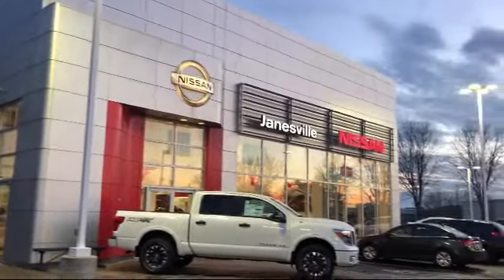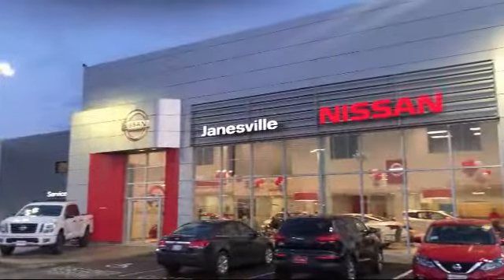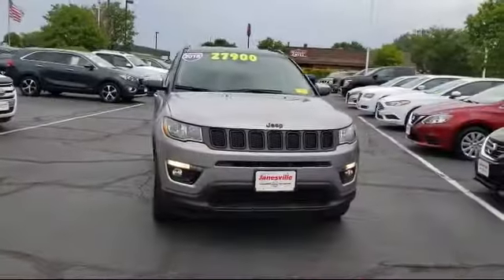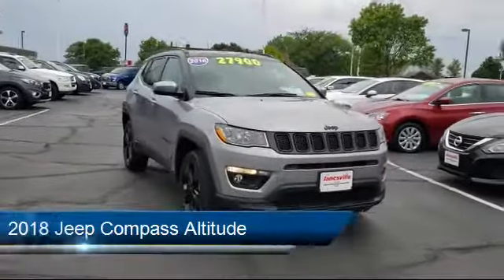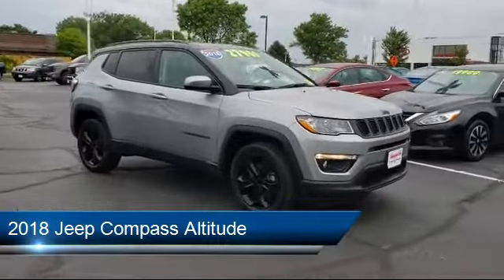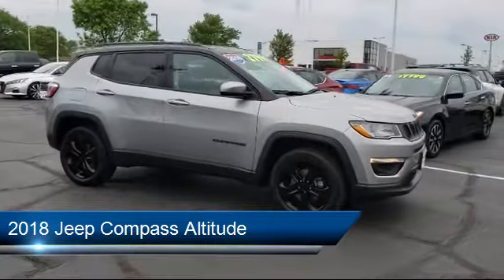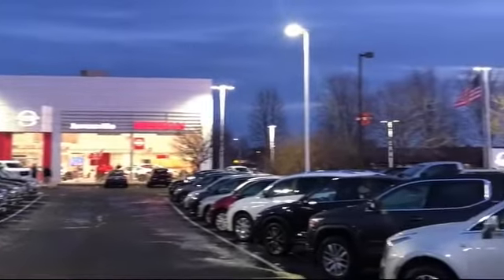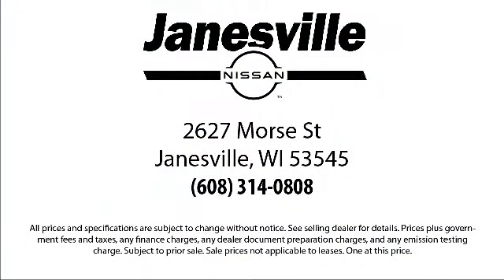2018 Jeep Compass Altitude Janesville Milwaukee Madison Beloit Rockford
2018 Jeep Compass Altitude Stock Number: P28009 Vin:3C4NJDBB1JT323986.

Janesville Nissan
2627 Morse Street